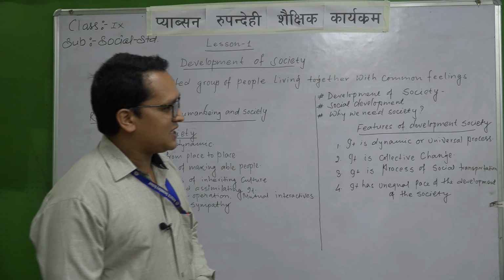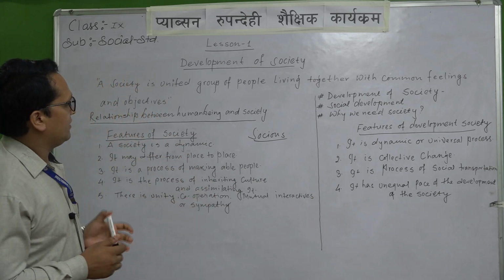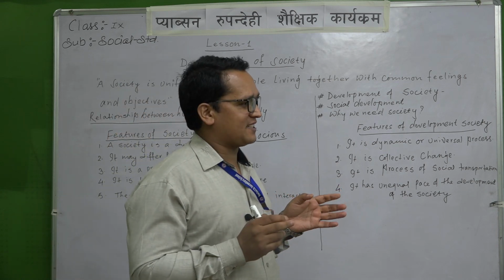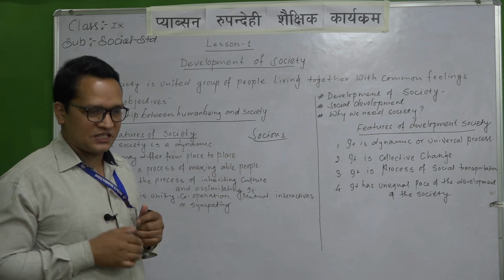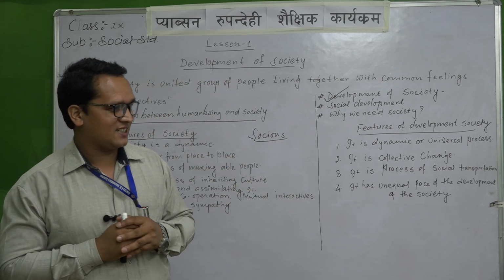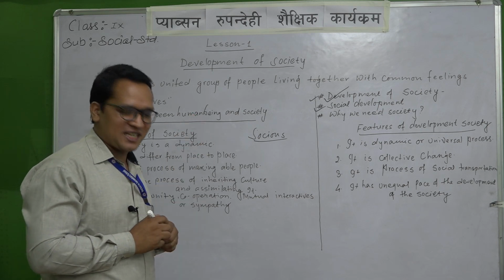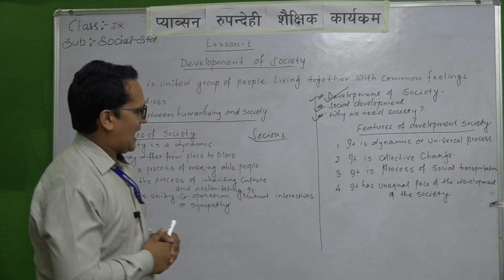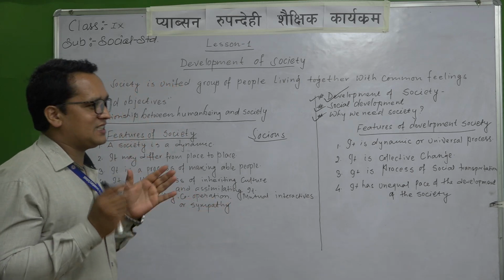class 9 social day 1